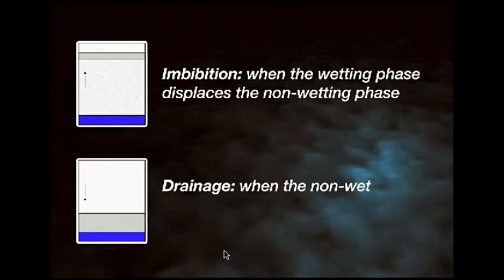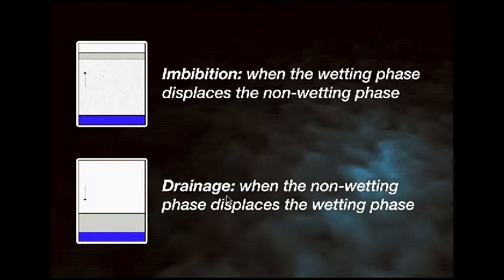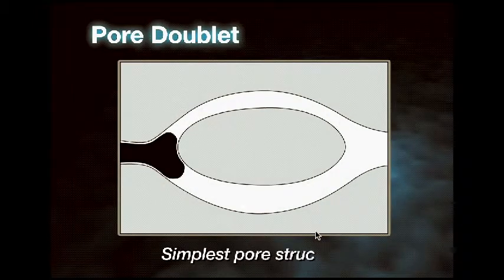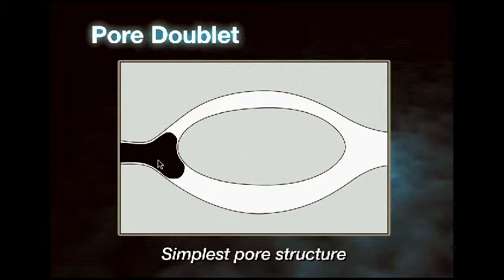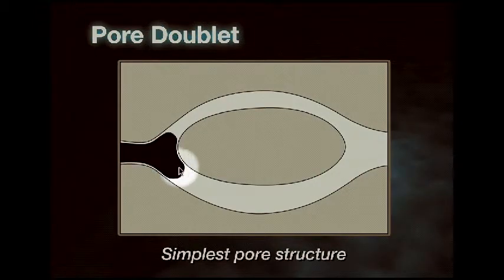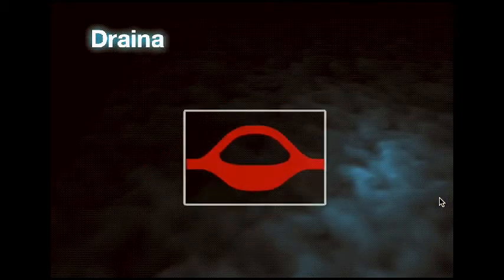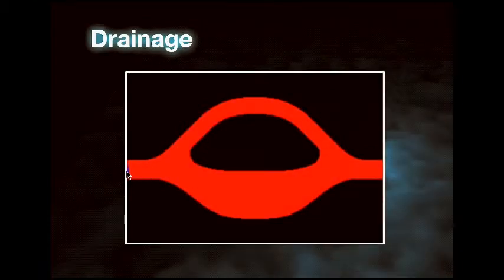Organic Contaminants in Subsurface Environment wHu5VCBu